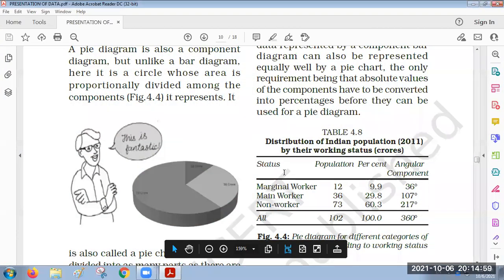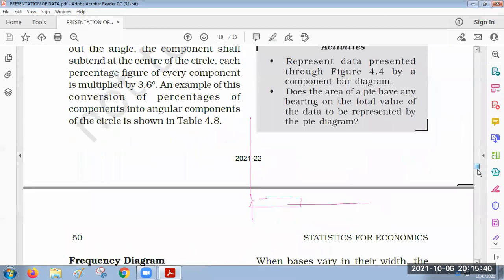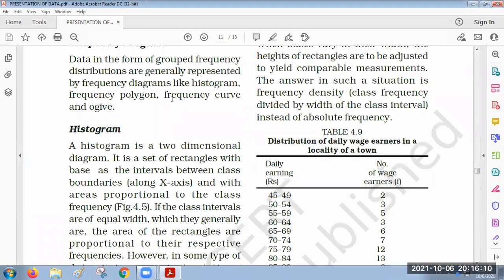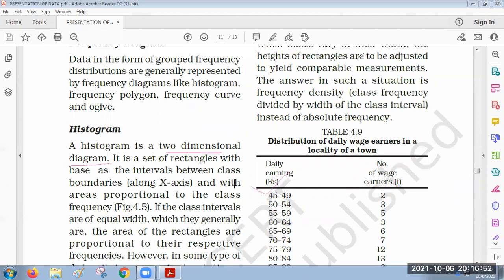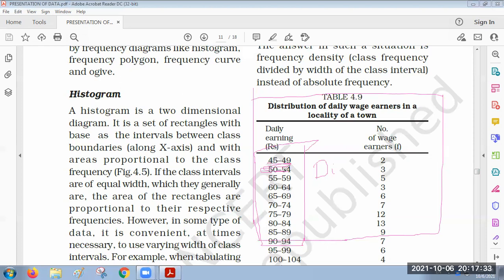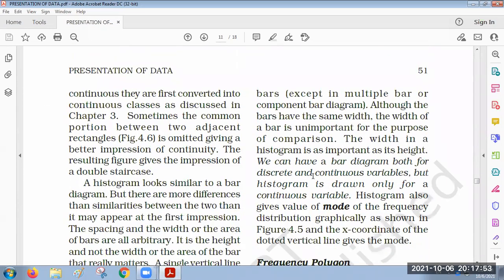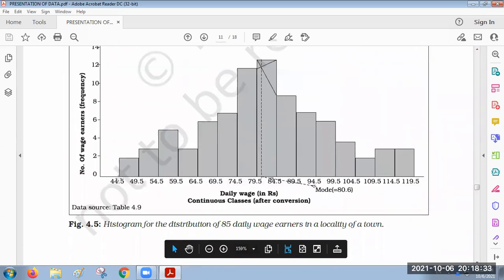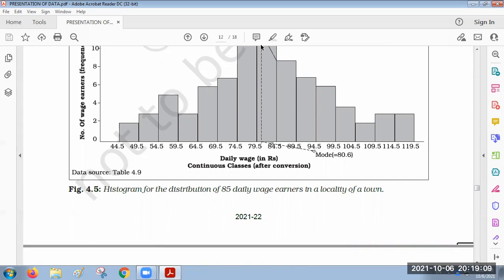7# STATISTICS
STATISTICS FOR ECONOMICS NCERT XI CLASS HISTOGRAM RAMESH COMMERCE BCOM INTERMEDIATE MCOM BBA MBA